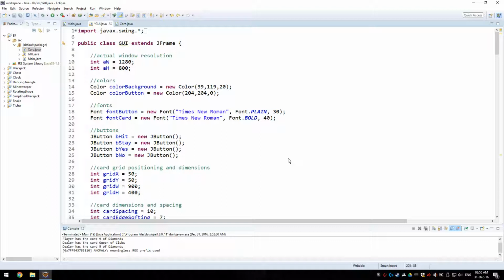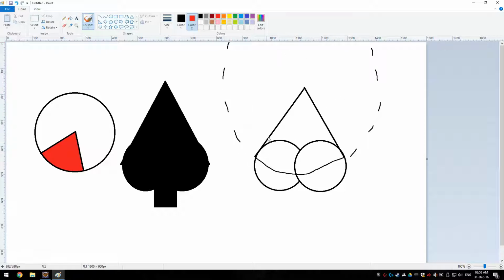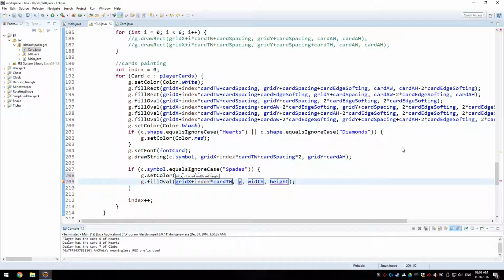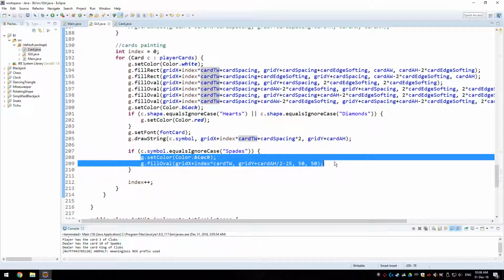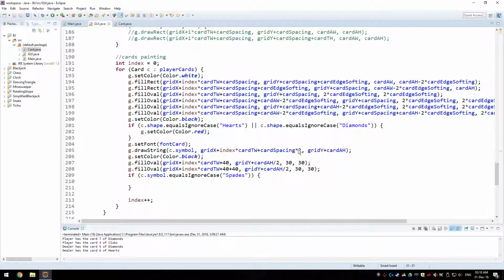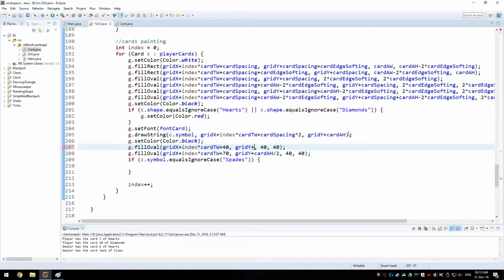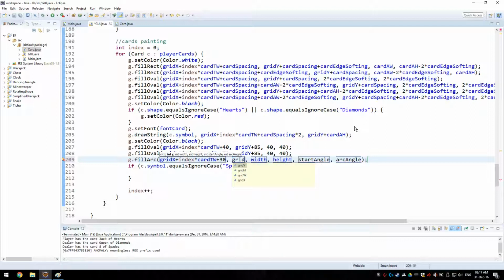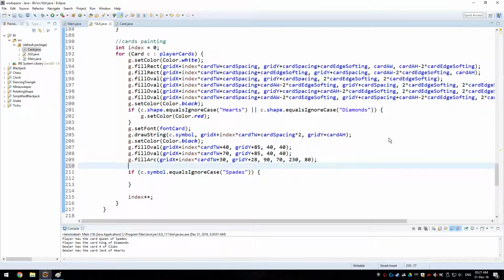Java Tutorial - Creating Blackjack - Part 08 (Explaining shapes and drawing spades)